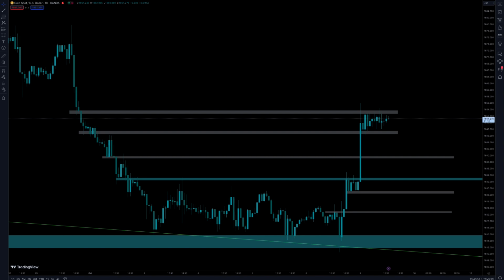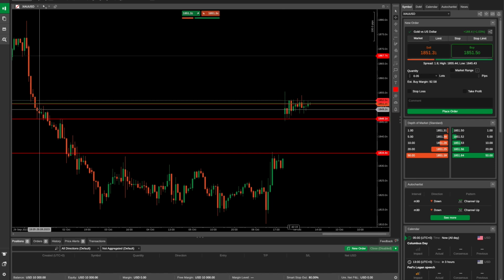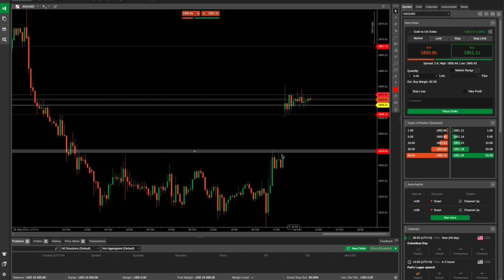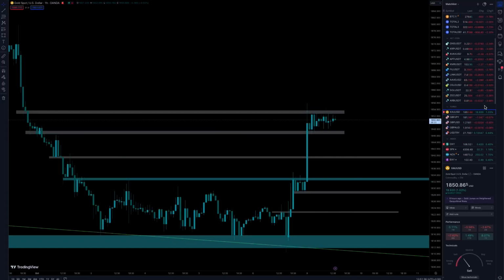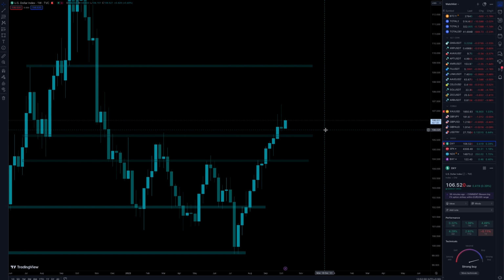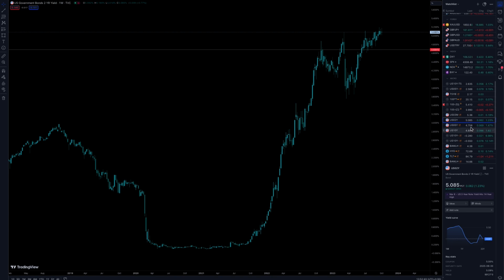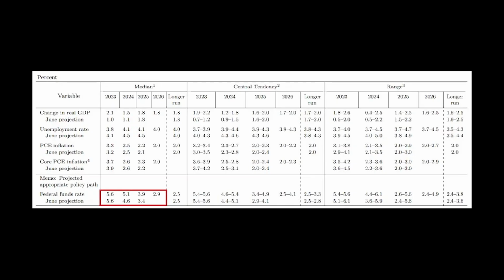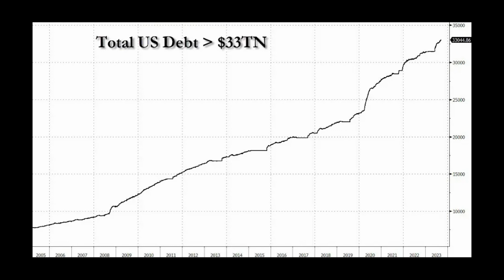War impact on Market | RISK of US GOV shutdown | Gold Trade Analysis | 09.10.2023§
Gold analysis by me 0*.10.2023
War Impact on market
USA GOV DEPT WARNING